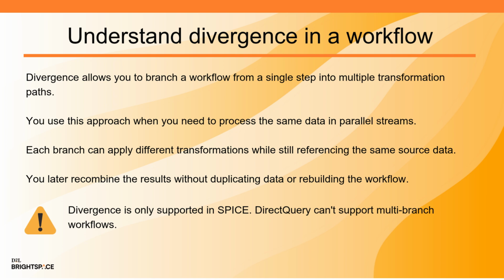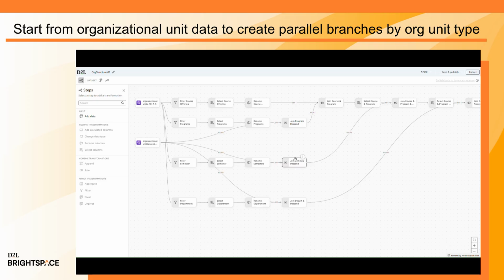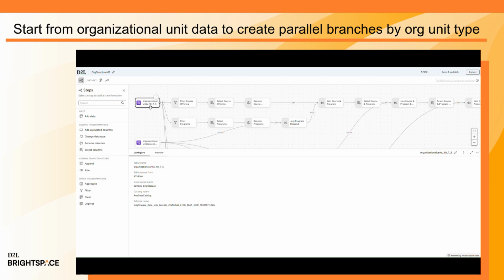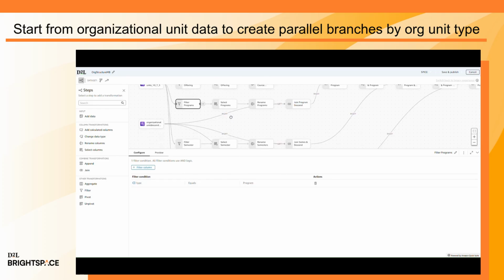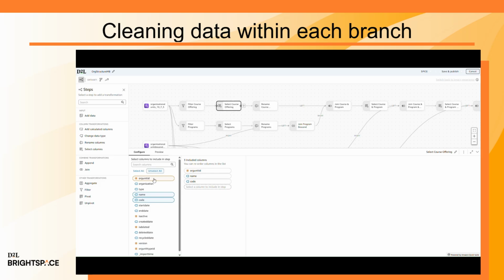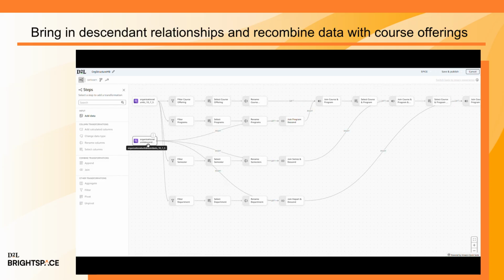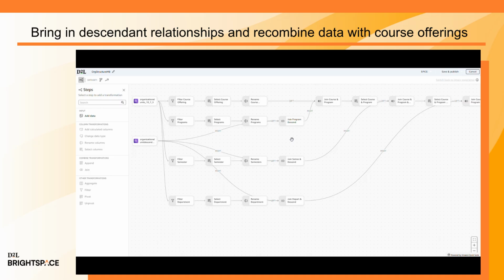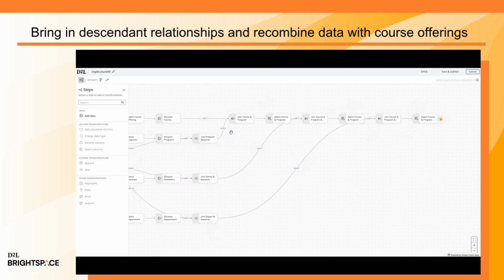Branch a workflow with Divergence in Analytics Builder | Administrator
This video explains how to use Divergence in Analytics Builder, using organizational unit data as an example to recreate the organizational structure of a Brightspace instance by branching, transforming, and recombining data without duplicating workflows. Divergence allows you to branch a workflow from a single step into multiple transformation paths. You use this approach when you need to process the same data in parallel streams.